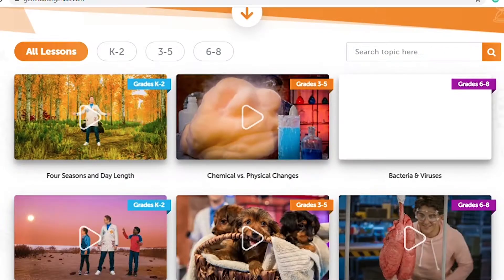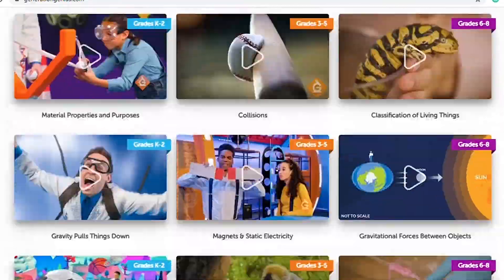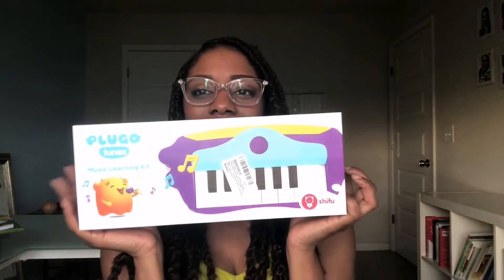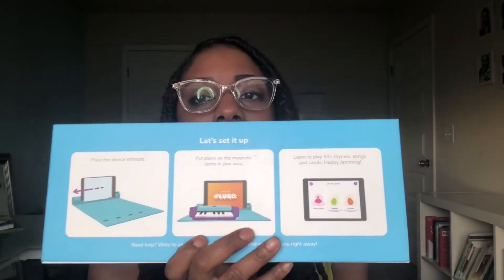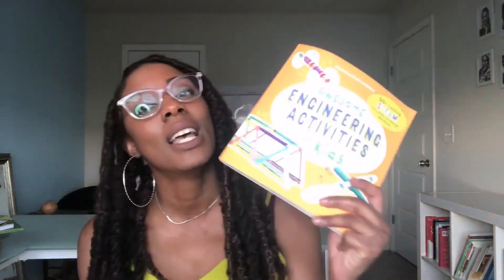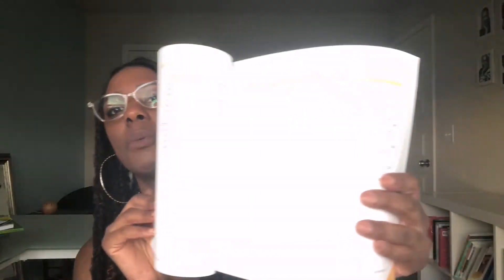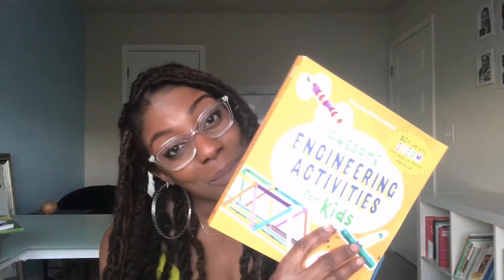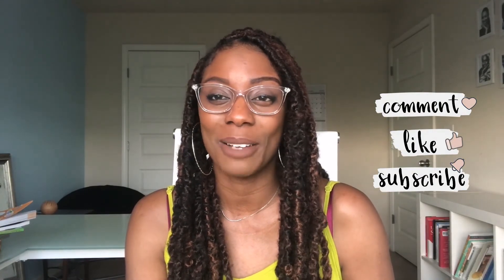Homeschool Curriculum Choices: Kindergarten Science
Hi there!  There are so many choices available for kindergarten curriculum.  Picking the right one can be overwhelming.  Remember to make it fun and that your little may not respond to all material.

Plugo Tunes by PlayShifu:

Awesome Engineering Activities for Kids Book:

“And let the peace of Christ rule in your hearts, to which indeed you were called in one body. And be thankful.”(Colossians 3:15)  💛 As a mom, every minute and hour is different from one day to the next. Each child and situation are unique, too. Reading Scripture will provide peace, transform thoughts, and allow God to be the one in control of the household.